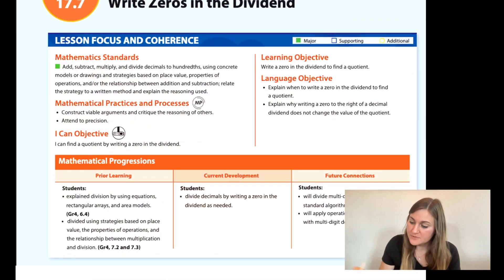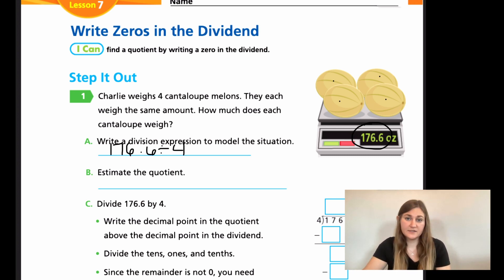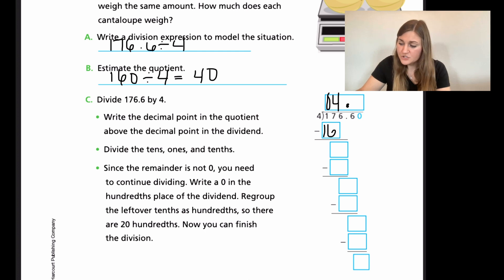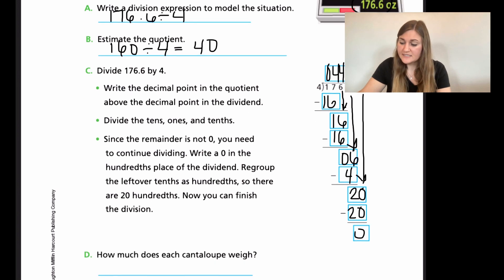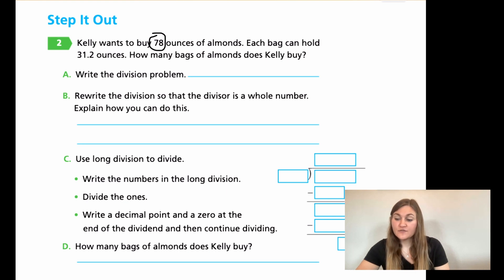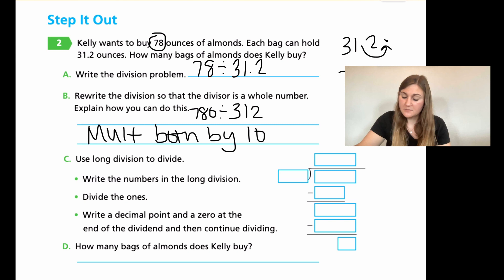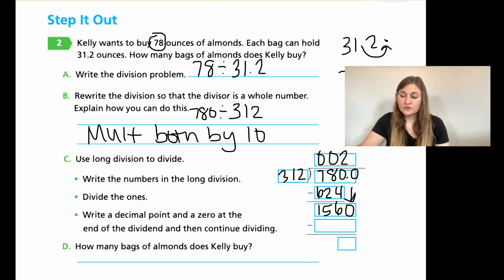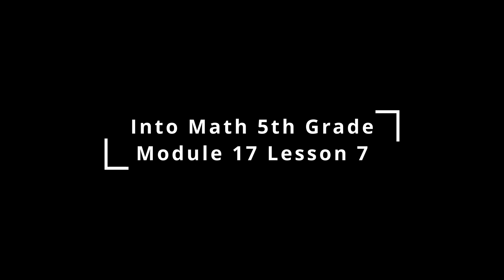Into Math 5th Grade Lesson 17.7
Write a zero in the dividend to find a quotient.